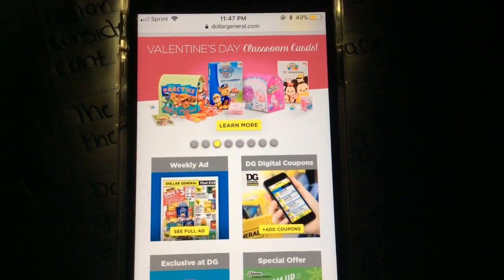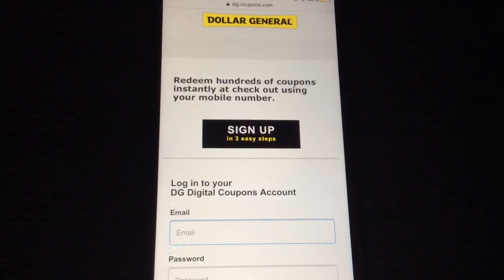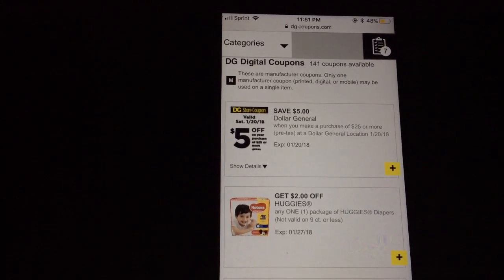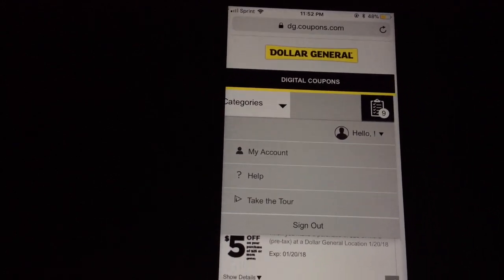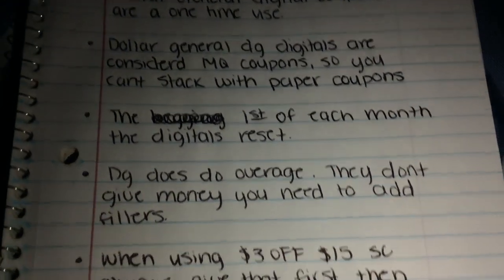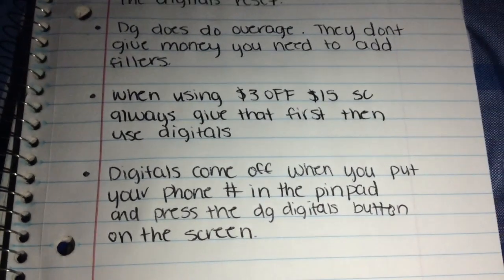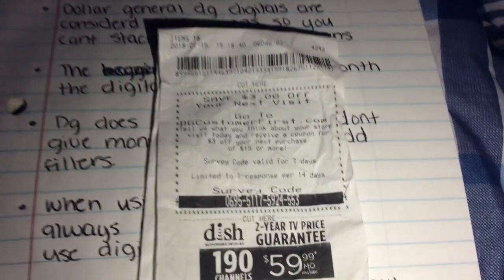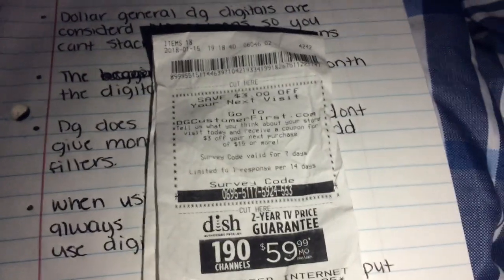How To Coupon At Dollar General!! 1/16/18